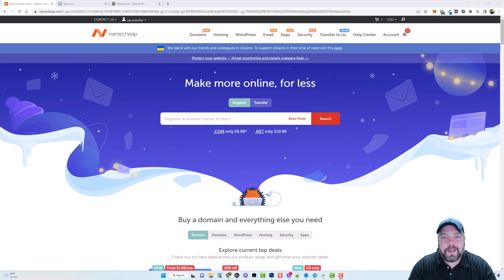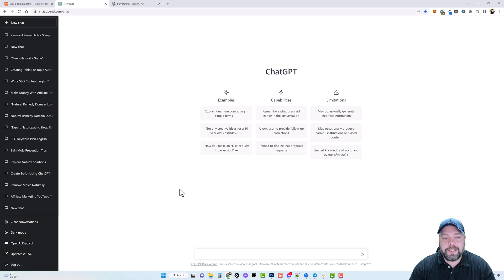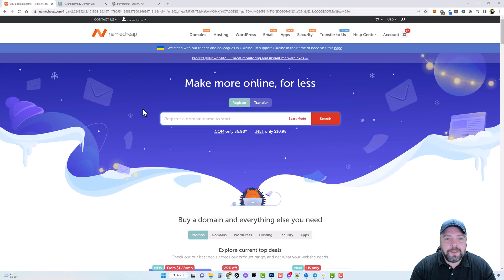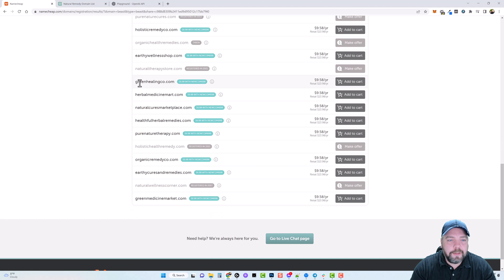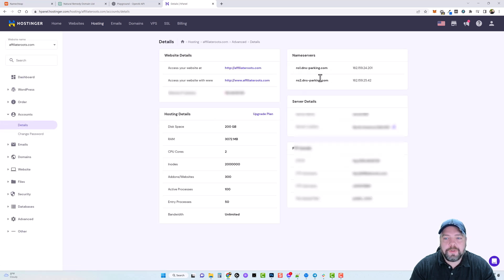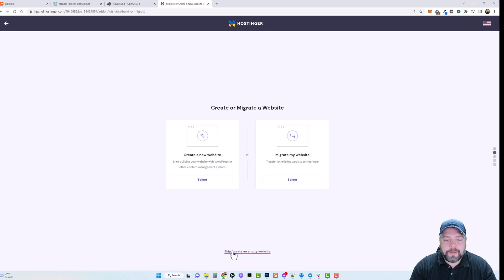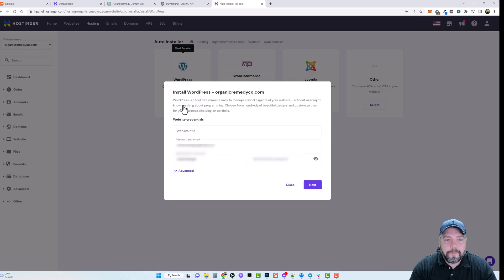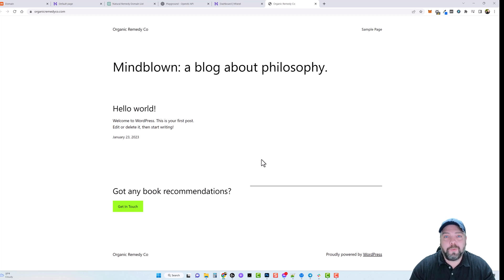How To Use ChatGPT To Find Perfect Domain Names + Installing WordPress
In this video, I'll show you how I use ChatGPT to find domains names I use for building websites.  I'll also show you how I install WordPress.

Purchasing a domain name is an important step in building an online presence for your business or personal brand. However, with so many options available, it can be overwhelming to know where to start. In this guide, we will walk you through the process of buying a domain name, including tips on how to choose the right domain name for your brand, and advice on where to buy your domain name.

Choose a domain name that represents your brand: Your domain name should be memorable, easy to spell, and relevant to your brand. Avoid using hyphens or numbers, as they can be difficult for customers to remember. Consider using keywords related to your business in your domain name to increase visibility in search engines.

Check availability: Before purchasing a domain name, check to see if it is available. You can do this by using a domain name checker tool such as GoDaddy or Namecheap. Keep in mind that some domain extensions, such as .com, are more popular than others and may be more expensive.

Choose a domain registrar: A domain registrar is a company that allows you to purchase and manage your domain name. Popular options include GoDaddy, Namecheap, and Network Solutions. Be sure to research the reputation and customer service of the registrar before making your purchase.

This is a super easy way to get creative ideas for using ChatGPT to buy domain names and brainstorm new ideas for domains.